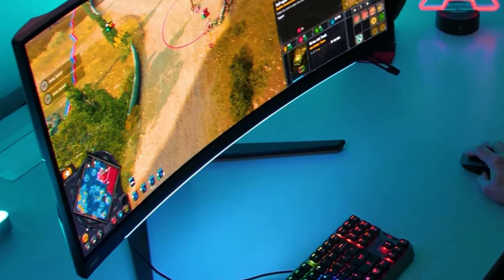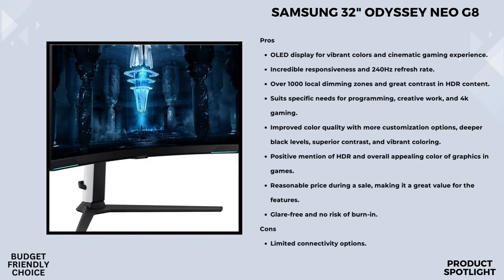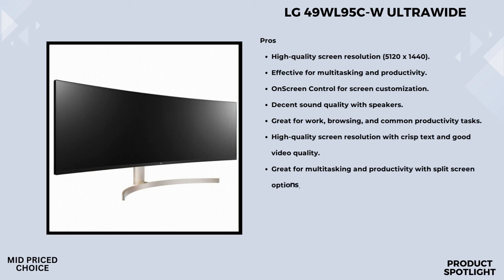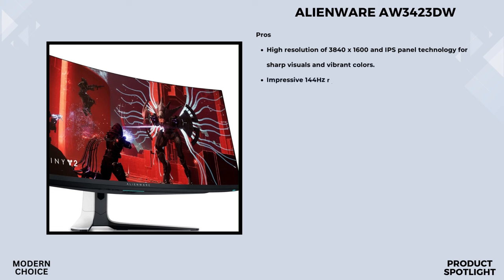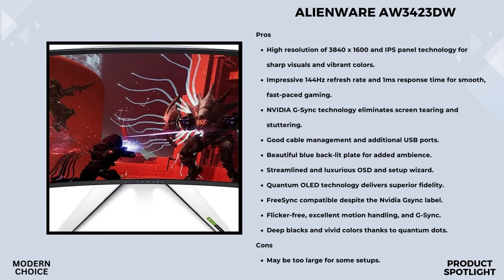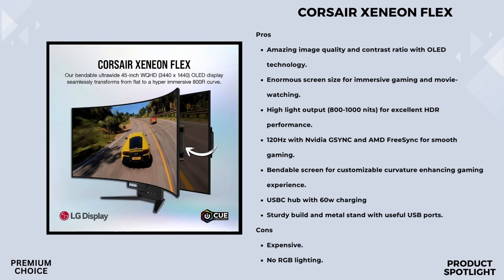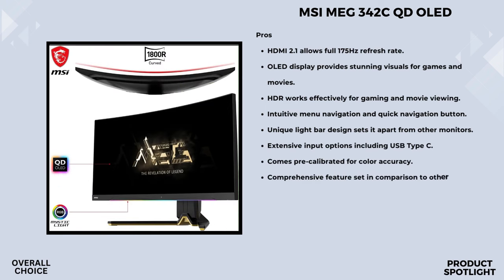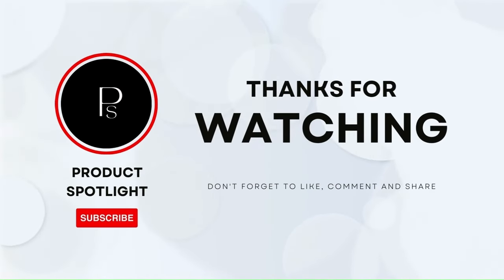Top 5 BEST Curved Monitor of 2024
➜ Links to the Best Curved Monitor of 2024 we listed in this video:

Intro - 0:00

► 5. SAMSUNG 32" Odyssey Neo G8 - 0:18

► 4. LG 49WL95C-W Ultrawide - 2:08

► 3. Alienware AW3423DW - 3:49

► 2. Corsair XENEON FLEX - 5:33

► 1. MSI MEG 342C QD OLED - 7:22